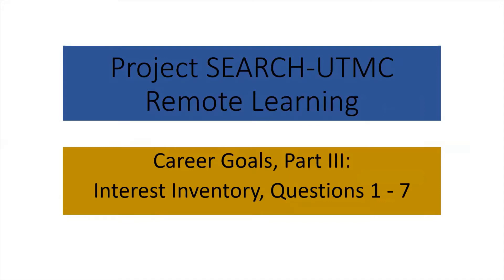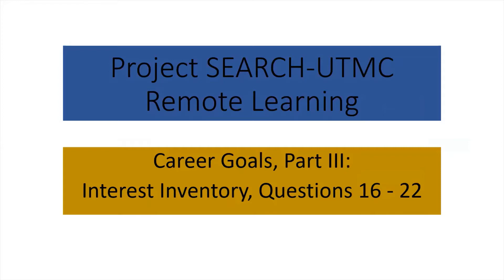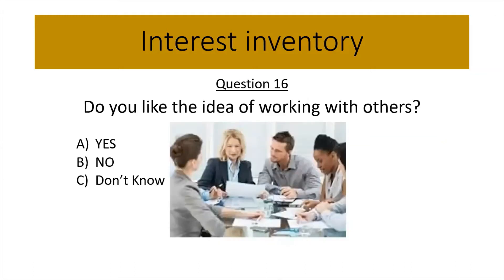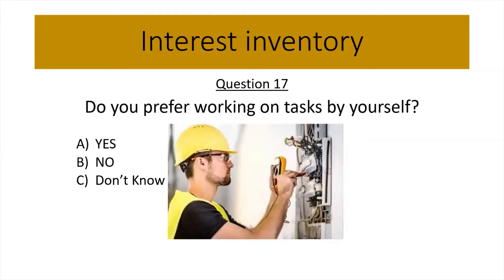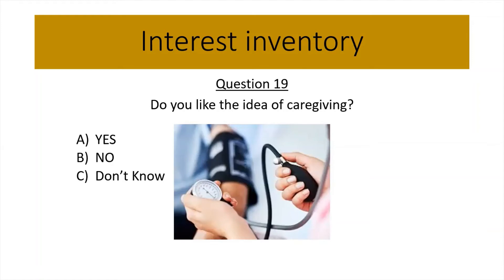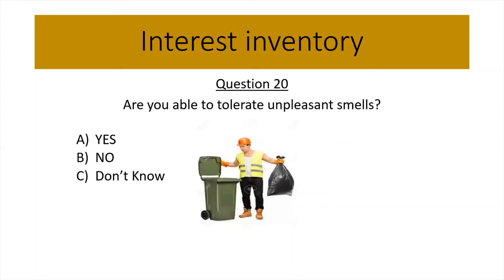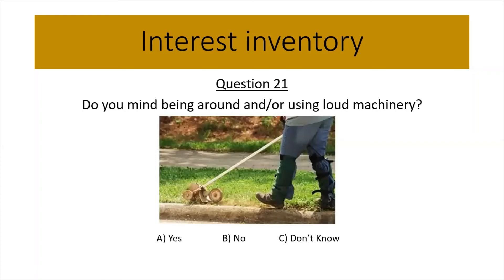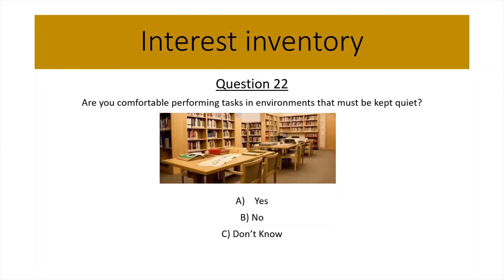Interest Inventory 16-22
Interest inventory continued from previous sessions